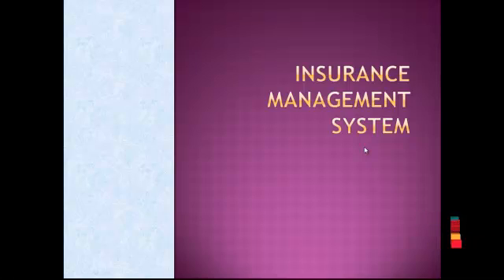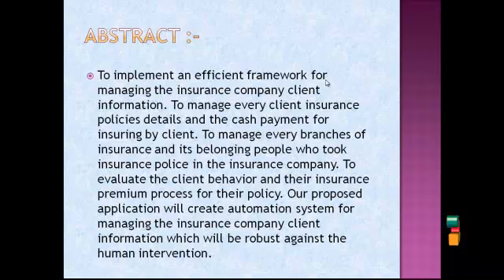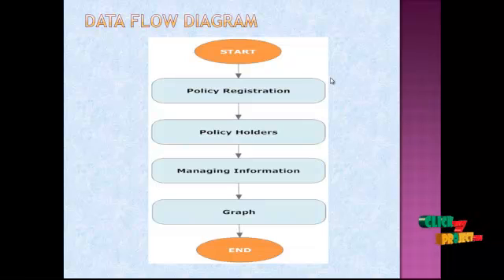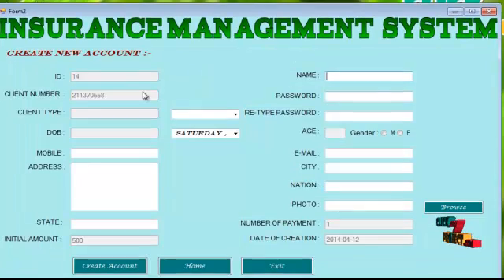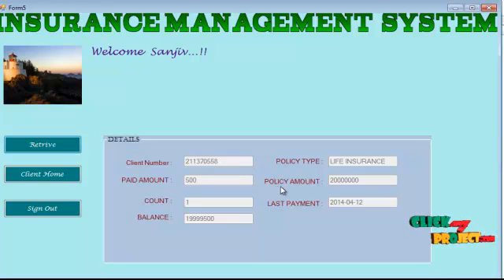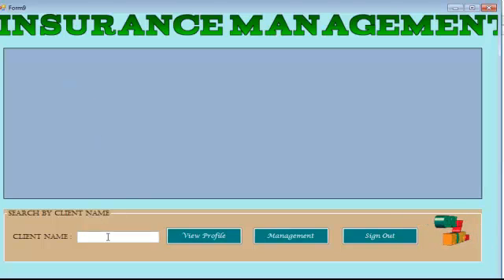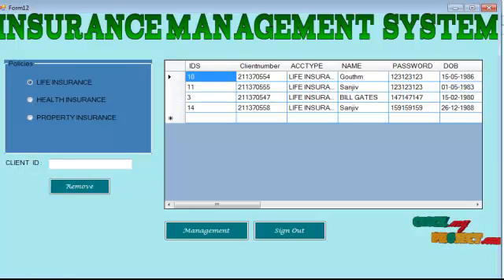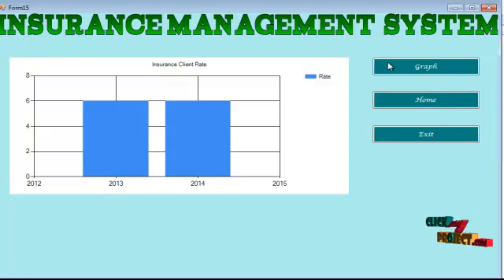Final Year Projects | Insurance Management System